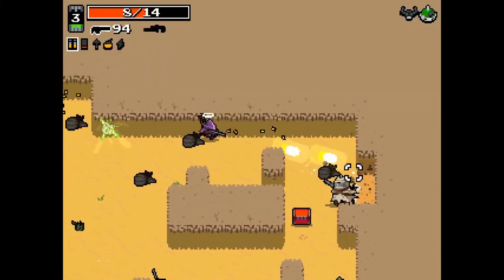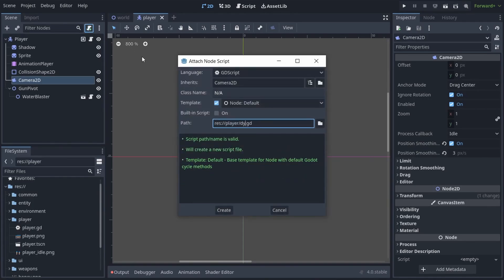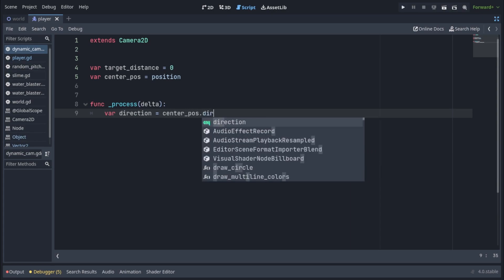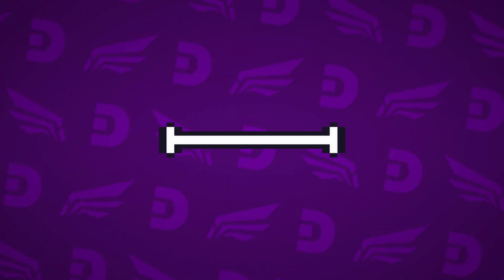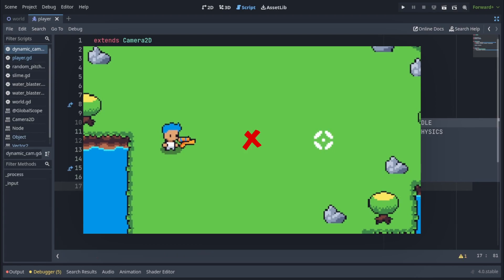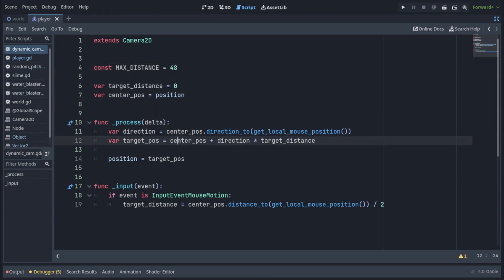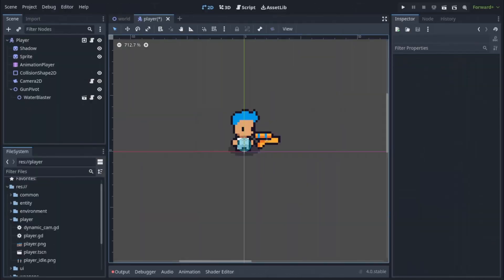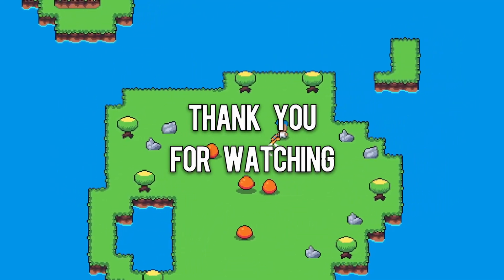One Feature That Makes Twin Stick Shooters Amazing | Let's Godot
Making the game's camera move with the mouse is a great way to frame the action and allow the player to better react to threats. Many great shoot-em-ups use this trick, such as Enter the Gungeon, Nuclear Throne, and even a survival game like Forager. You can add it to your Godot indie game in less that 5 minutes, so let's do it! :)

🎵 And the Journey Begins - xDeviruchi